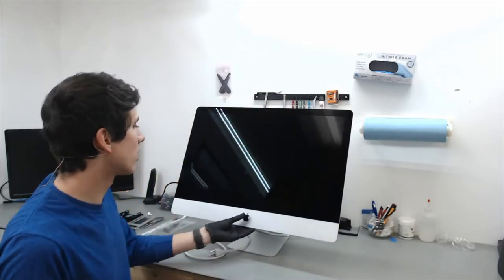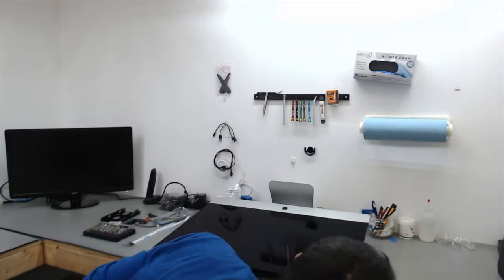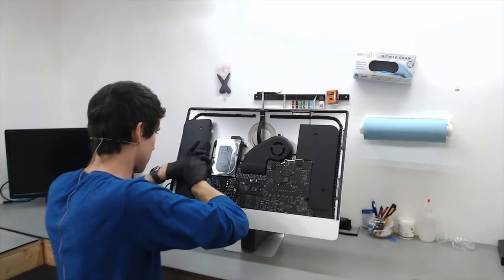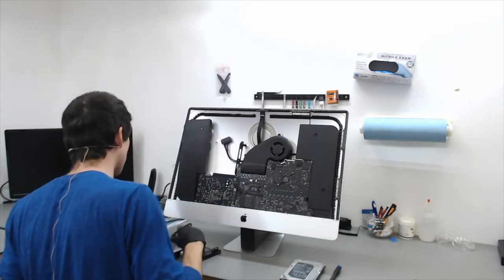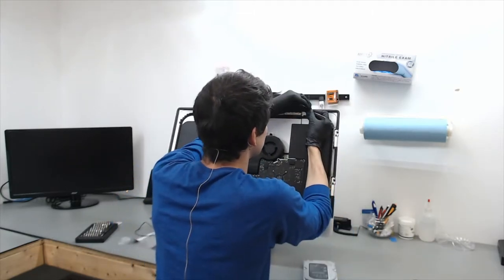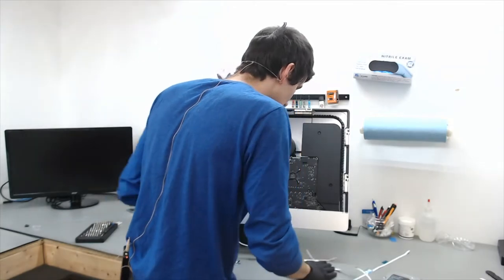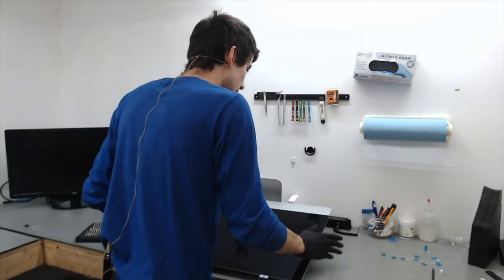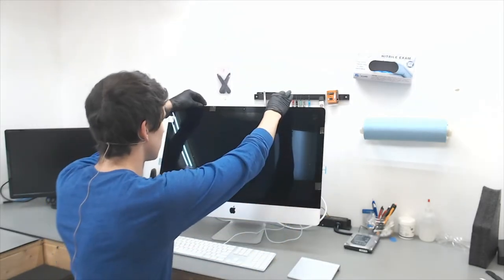iMac 27" A1419 SSD Upgrade.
In this video, I explain step by step how to upgrade a mechanical hard drive in an A1419 27-Inch iMac to a solid state drive. Solid state drives are approximately 7x faster than a traditional mechanical hard drive..

Corsair 2.5" to 3.5" bracket
Crucial MX500 SSD
iMac Display Wedge

› iRevive LLC is a participant in the Amazon Services LLC Associates Program, an affiliate advertising program designed to provide a means for sites to earn advertising fees by advertising and linking to amazon.com